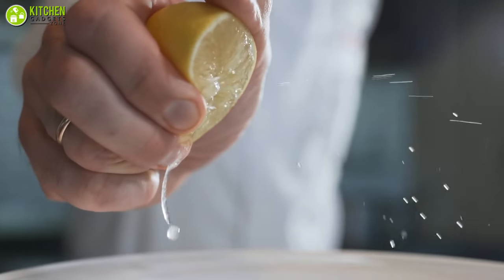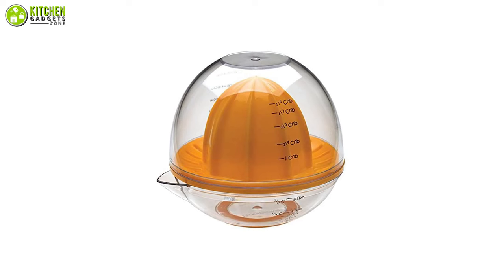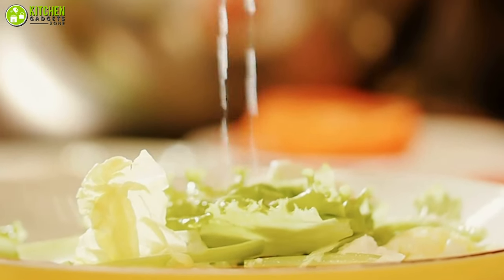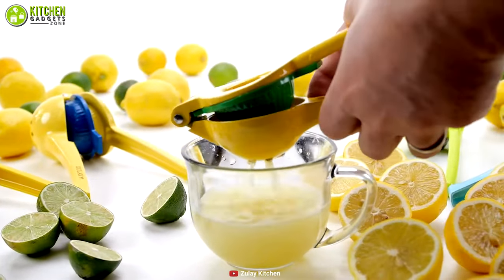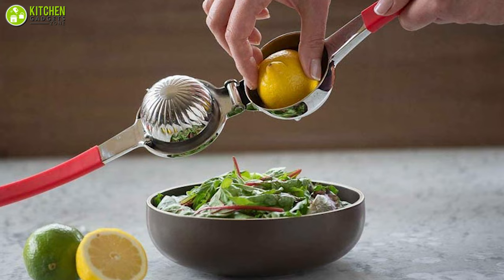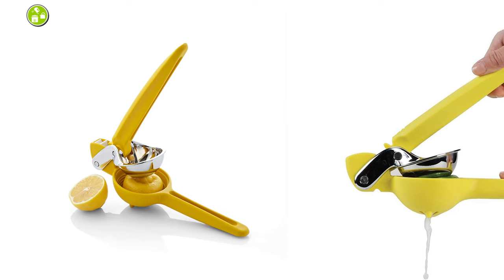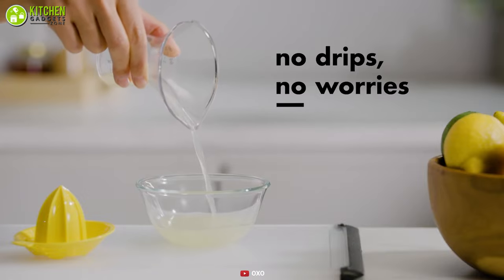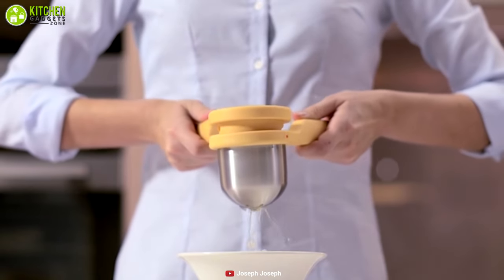7 Best Manual Citrus Juicer | Best Lemon Squeezer Machine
The best manual citrus juicer or best lemon squeezer machine will make it easy for you to extract fresh juice anytime for any recipe. With this manual citrus juicer, your need for lemon juice gonna fill up instantly. In this video, we've rounded up the 7 best manual citrus juicer and best lemon squeezer machine, which you should definitely check out.

0:00 - Introduction

01:08 - 7. Prepworks by Progressive CJ-3 Manual Citrus Juicer

02:24 - 6. Cucisina HX-GWNS-N82S Manual Citrus Juicer

03:30 - 5. Zulay Kitchen Manual Citrus Juicer

04:42 - 4. Bellemain TRTAZI11A Manual Citrus Juicer

05:56 - 3. Chef'n FreshForce Manual Citrus Juicer

07:07 - 2. OXO 11155800 Manual Citrus Juicer

08:09 - 1. Joseph Joseph 20101 Helix Citrus Juicer